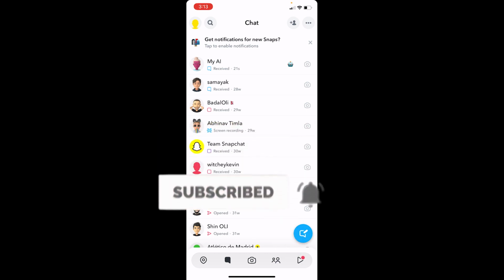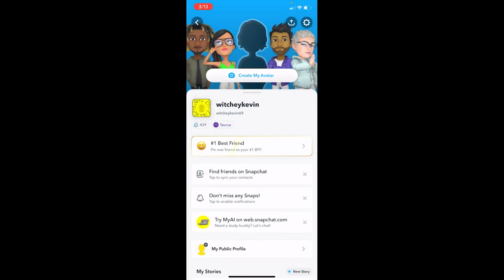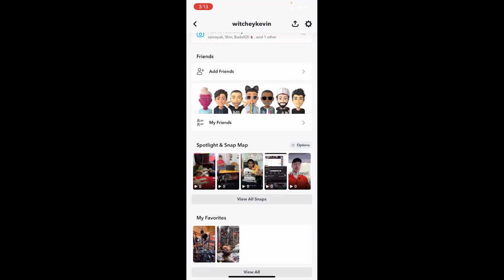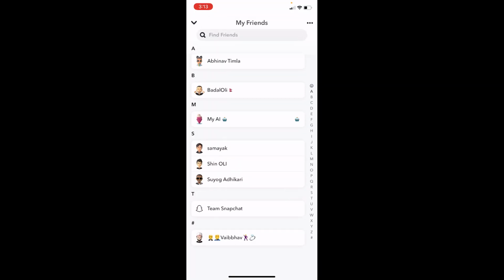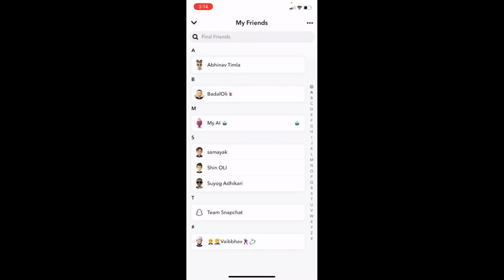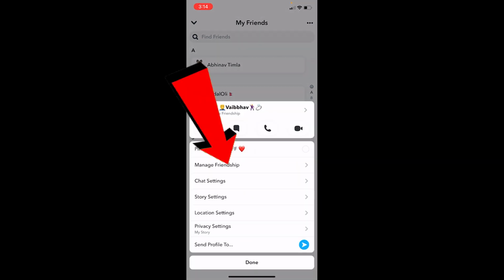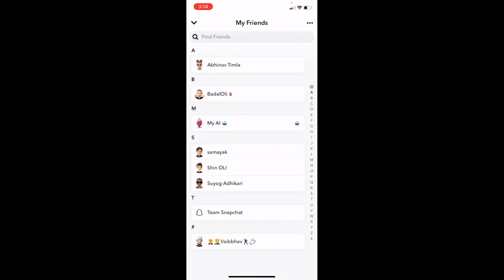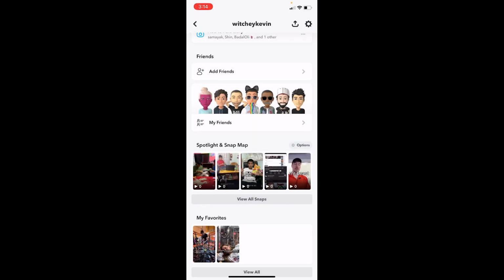How To Remove Multiple Snapchat Friends At Once (NEW UPDATE!)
This video walks you through the step by step process of how to remove multiple friends at once on snapchat. In this comprehensive guide, we will show you the easiest and most efficient method to remove multiple friends from your Snapchat account in just a few simple steps.
Are your Snapchat friend lists overcrowded? Don't worry, we've got you covered. Whether you want to declutter your friends' list or need to remove inactive accounts, this tutorial will save you valuable time by eliminating the hassle of removing friends one by one.